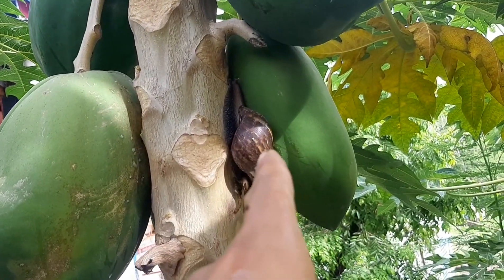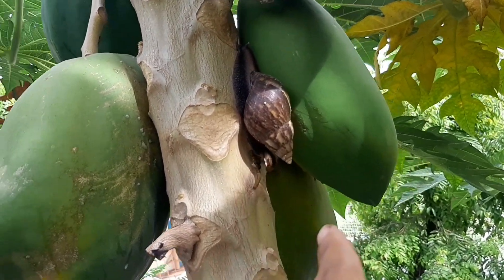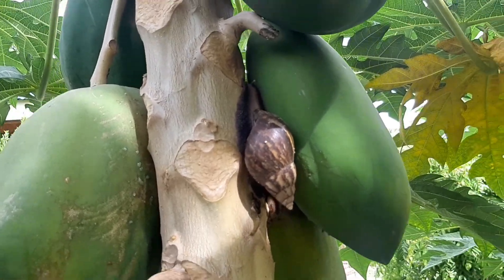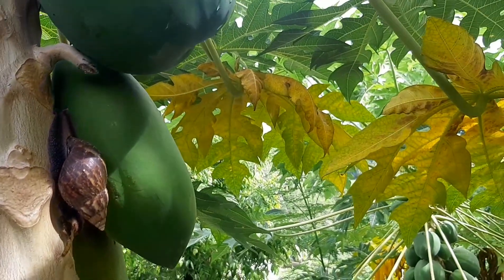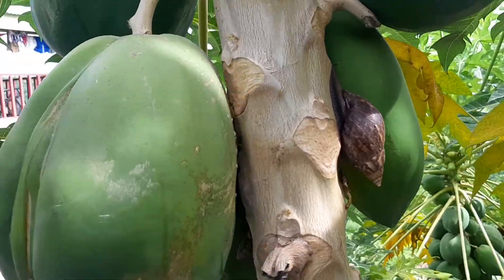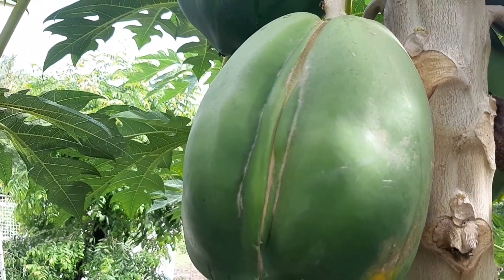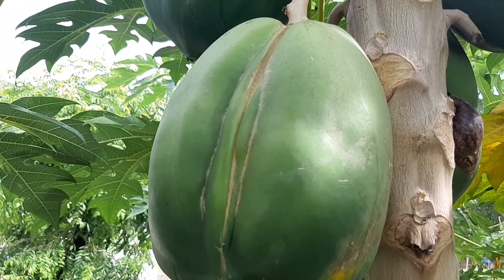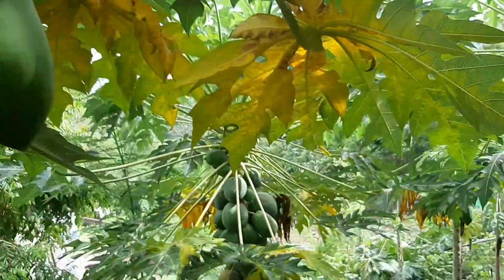GUYABANO AT PAPAYA SA ISANG PUNO?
New farmers